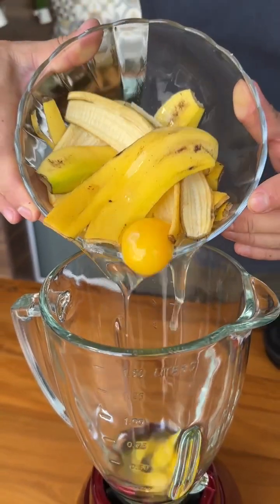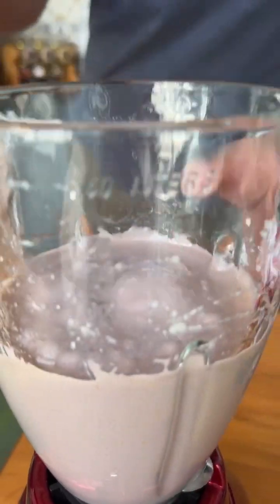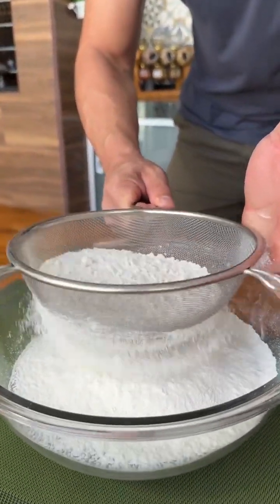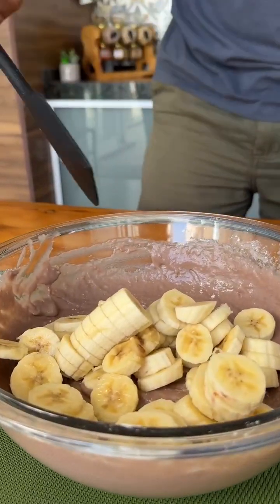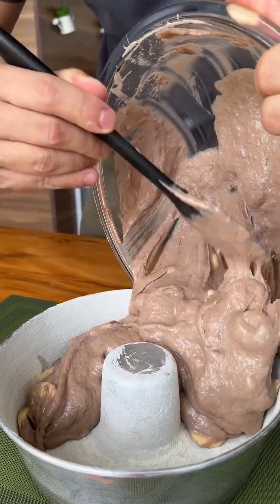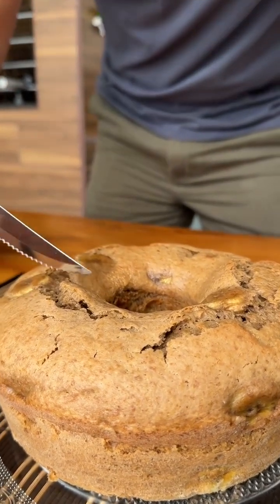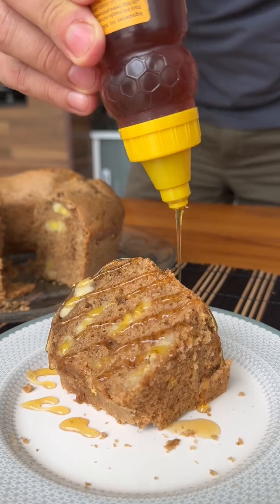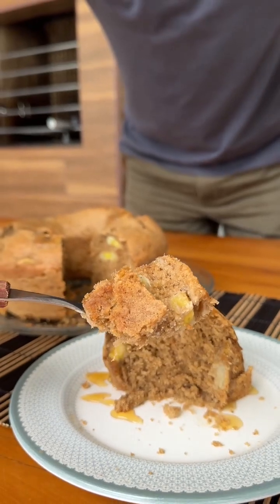Don't throw banana peels in the trash anymore, mix them with eggs